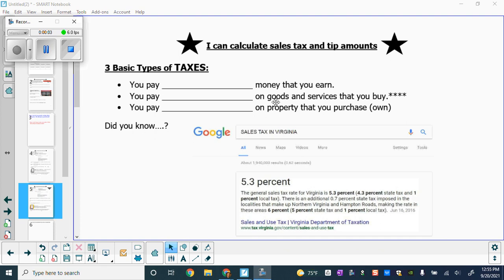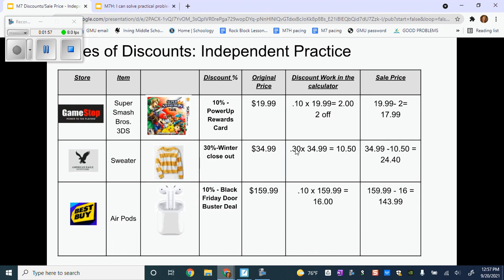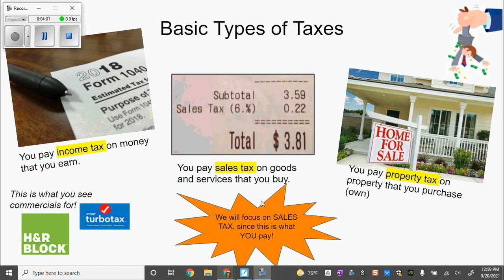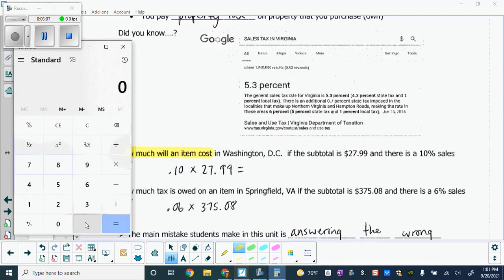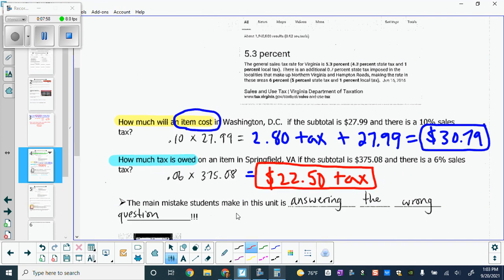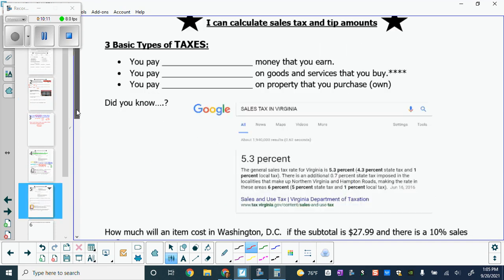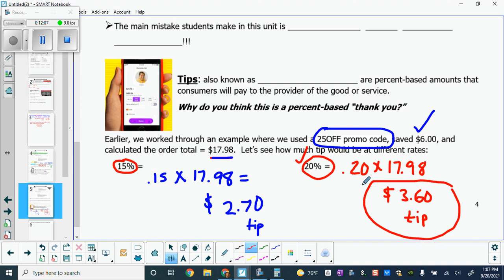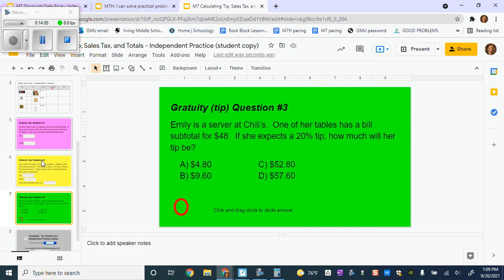M7 Sales Tax and Tip amounts pg. 4 video